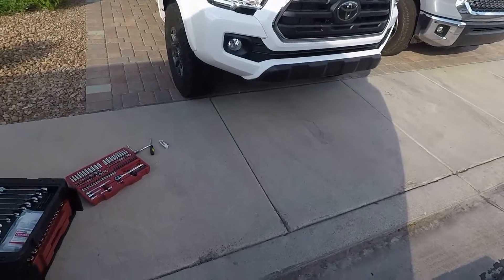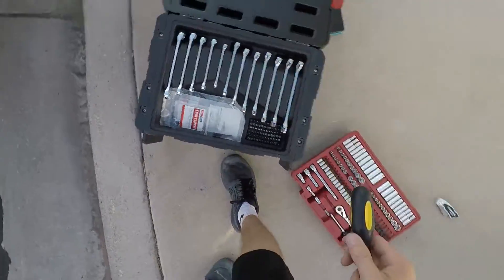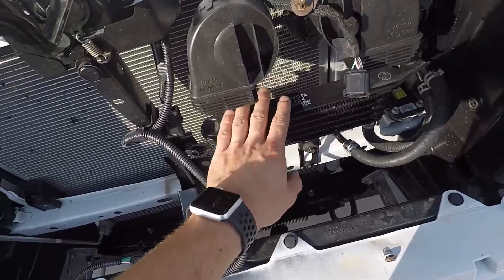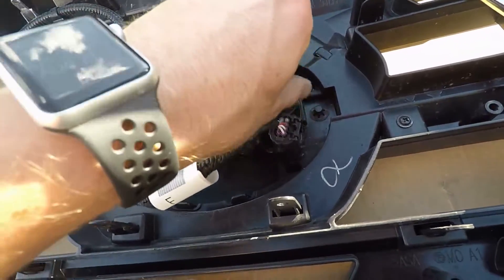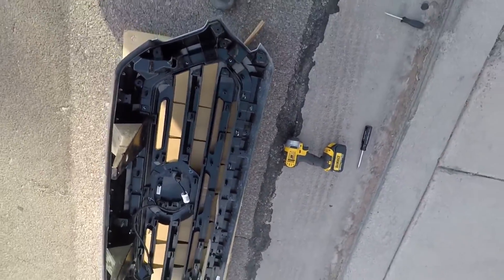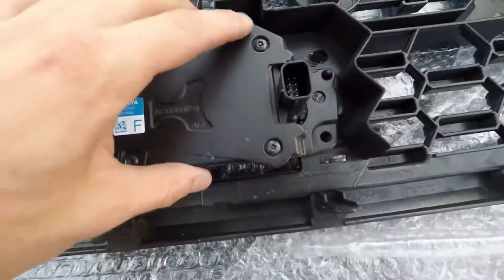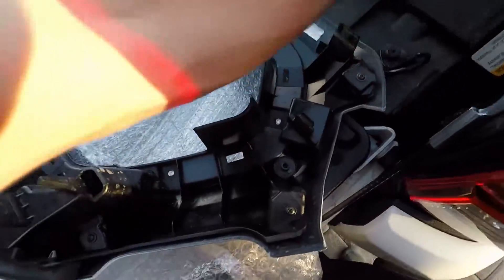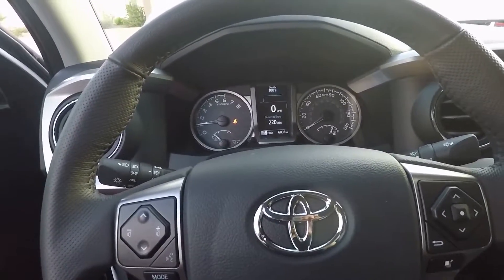New Grill For The 2018 Toyota Tacoma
This is one of my favorite Mod so far on my Tacoma!!!